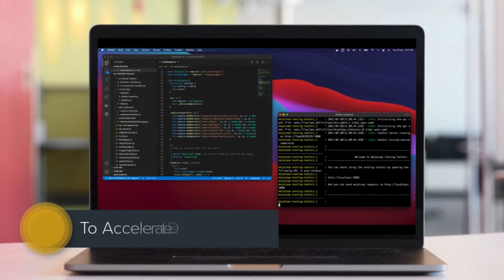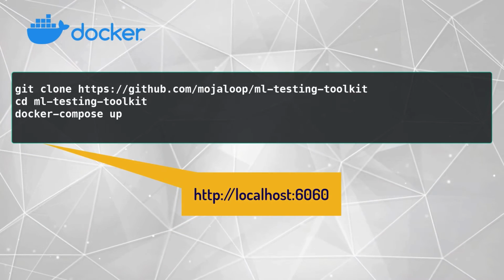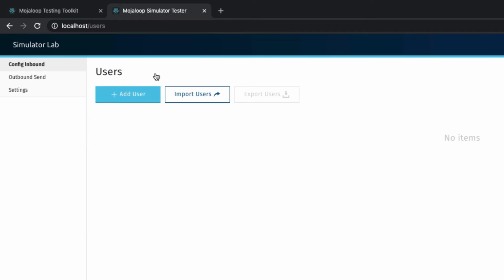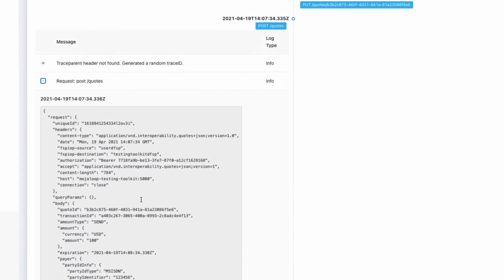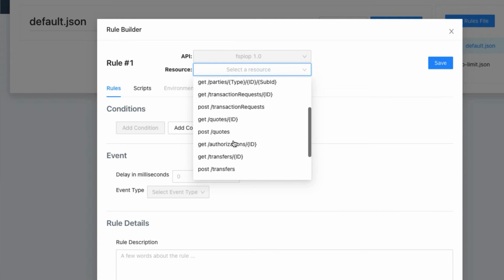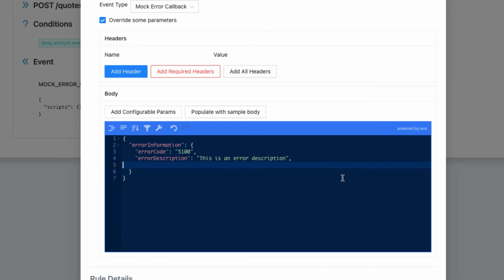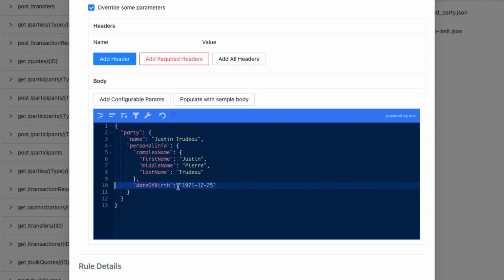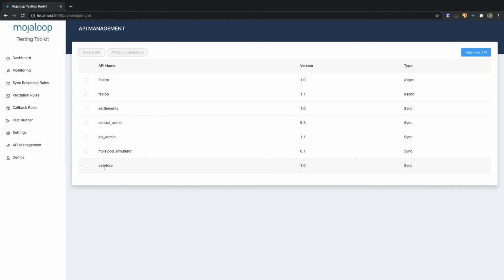TTK - Accelerating Development